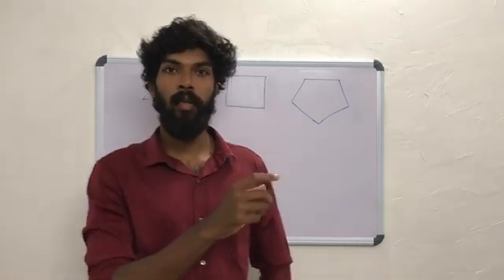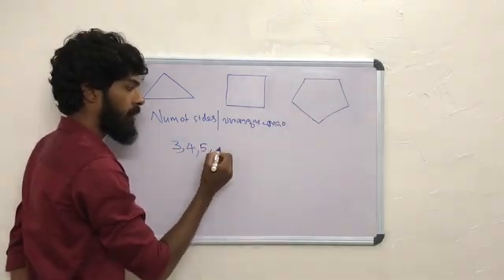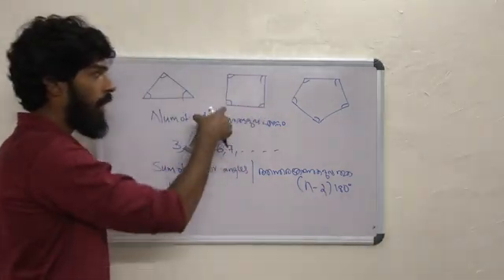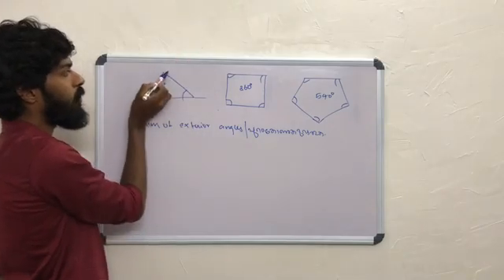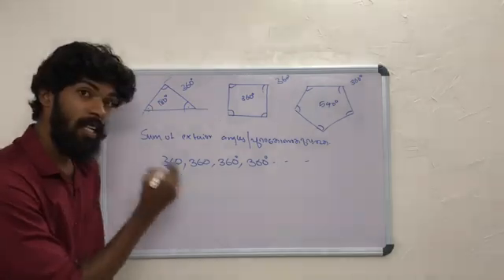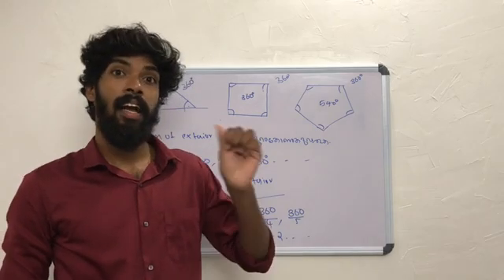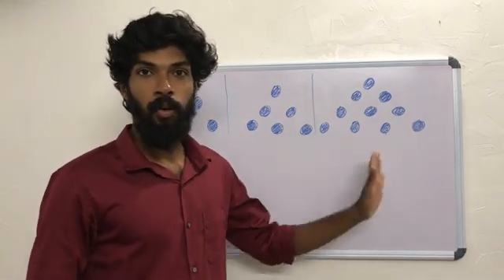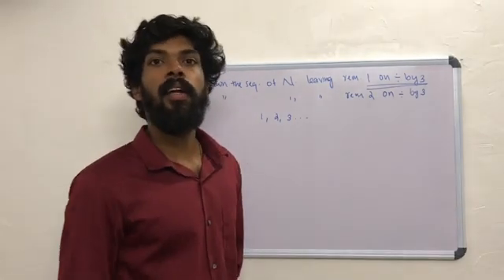Class 10 Maths Kerala | Arithmetic sequences സമാന്തര ശ്രേണികൾ | SSLC | Chapter 1 | Part 3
• Arithmetic Sequences
• സമാന്തരശ്രേണികൾ
• Class 10
• Kerala syllabus
• SSLC
• Chapter 1
• Class 10 Kerala Maths
• Focus Area
• Important parts

Additional Parts